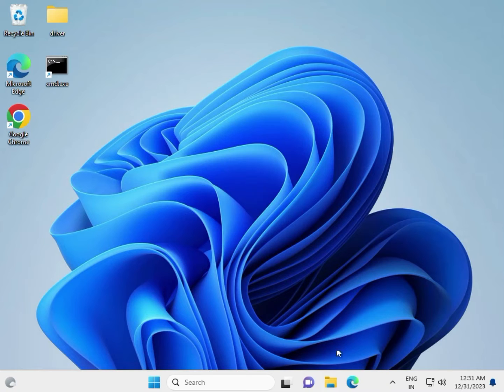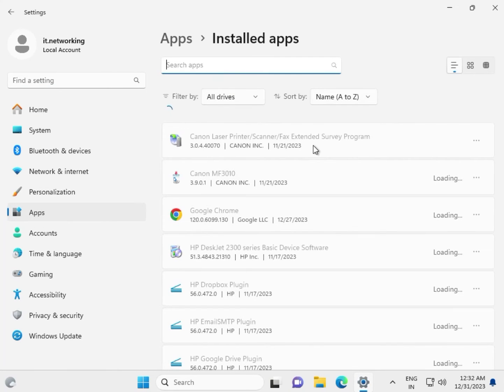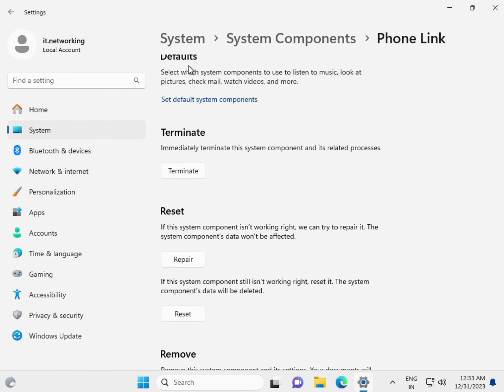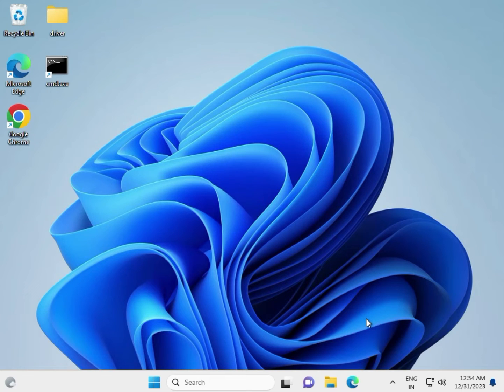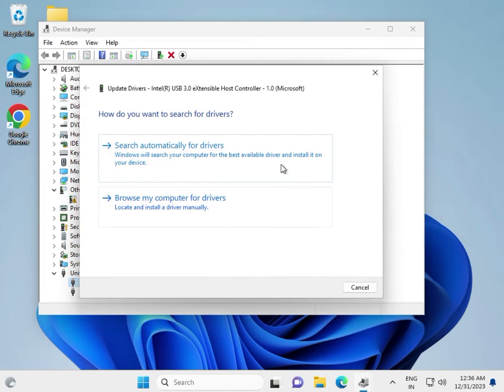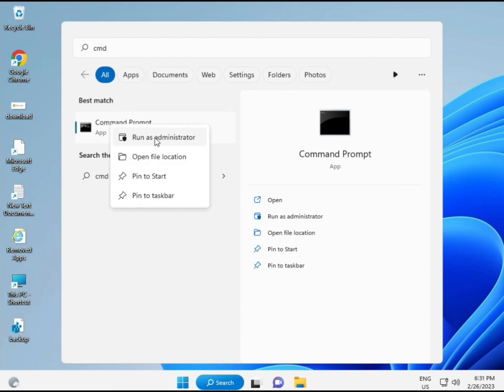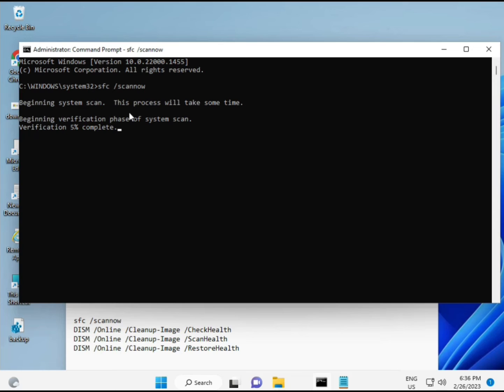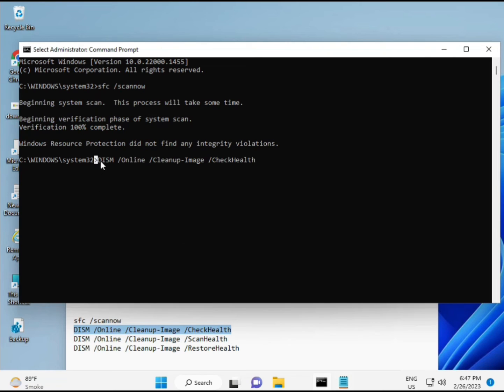How to Fix Mic Issues in Phone Link: Troubleshooting Tips for Clear Audio